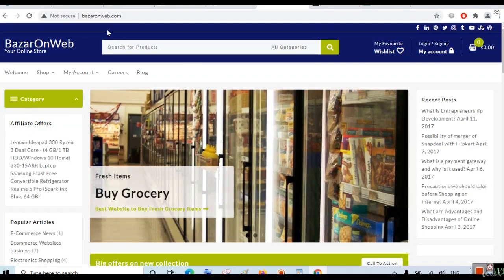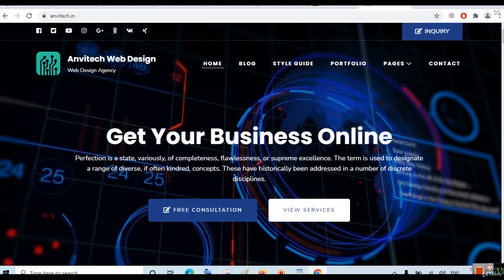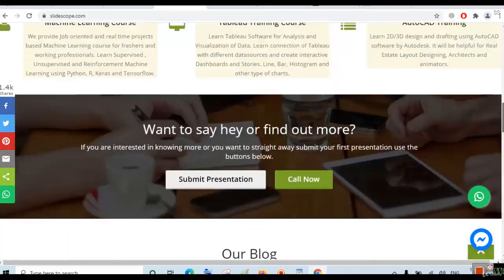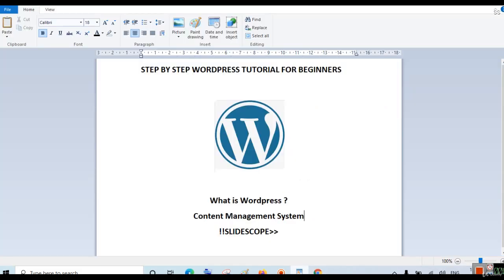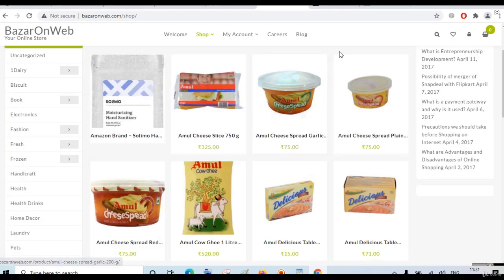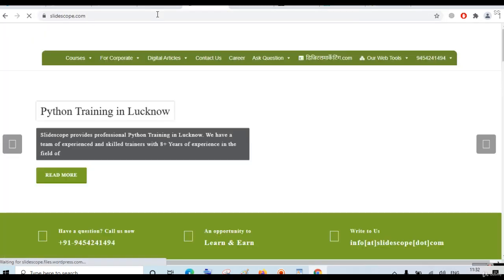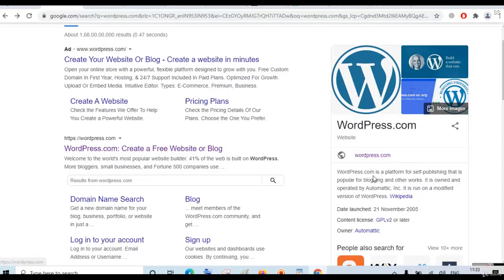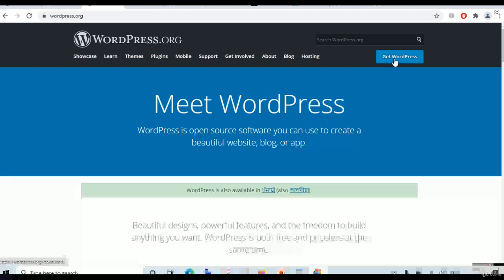How To Make a WordPress Website | Introduction Wordpress Tutorial for Beginners from scratch 🔥